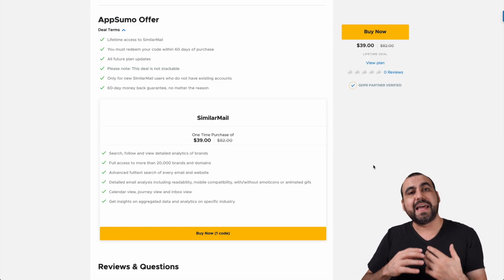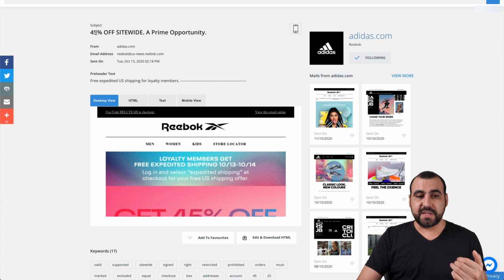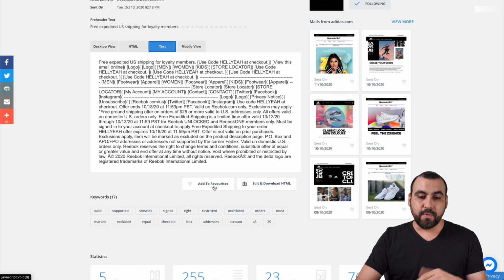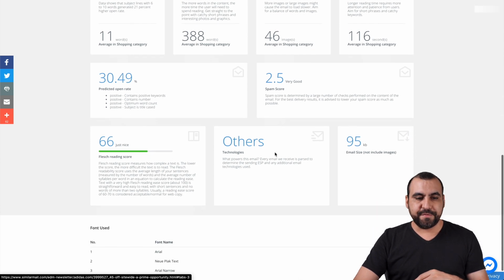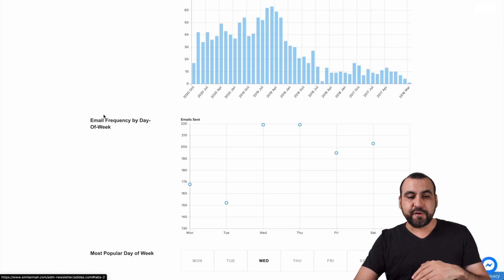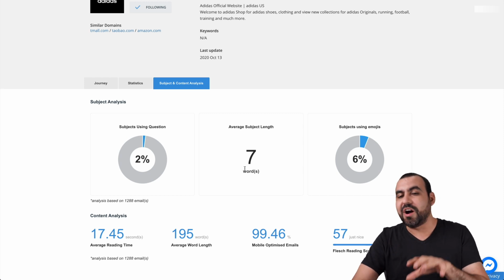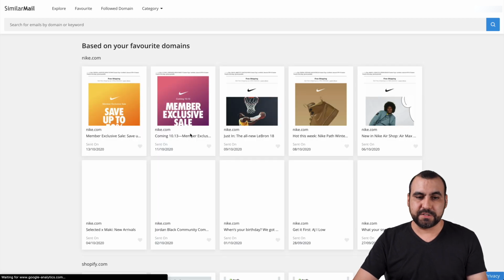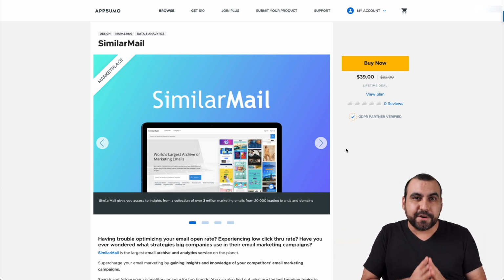SimilarMail Email Marketing analytics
Having trouble optimizing your email open rate? Experiencing low click-thru rate? Have you ever wondered what strategies big companies use in their email marketing campaigns?
SimilarMail is the largest email archive and analytics service on the planet.

Supercharge your email marketing by gaining insights and knowledge of your competitors' email marketing campaigns.

Search and follow your competitors or industry top brands. You can also find out what are the hot trending topics in your industry.

Be inspired to design and create the best marketing emails through their vast collection of emails, together with valuable insights and statistics.

Boost your email open rate by learning what are the best subject lines with their SubjectAI open rate prediction technology.

SimilarMail gives you the complete view of your competitors and the industry's email marketing designs, content, and strategies.